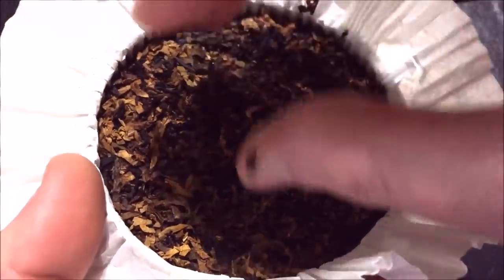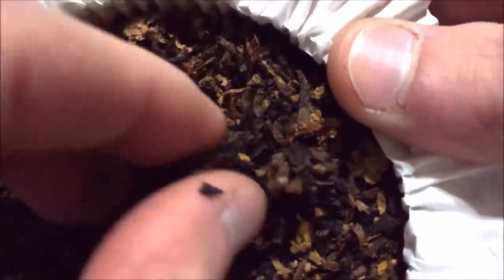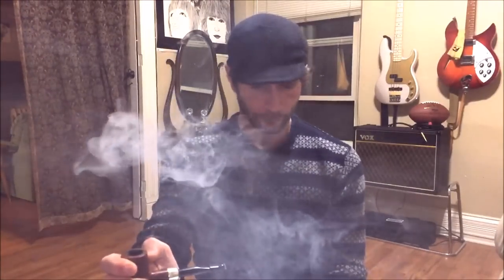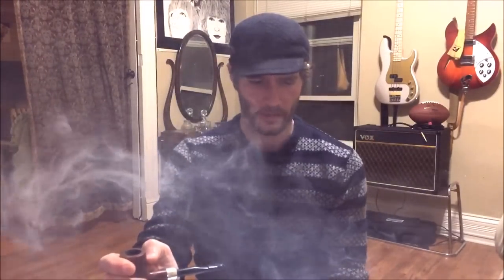Pipe Tobacco Review: Dunhill "Standard Mixture"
Dunhill "Standard Mixture," blended by the Scandinavian Tobacco Group, is a traditional English mixture containing Cyprian Latakia, Turkish Orientals, and Virginias - all lightly toasted. Billed as the "Standard" English blend, does it live up to the designation?

From the tin: "A balanced blend of Virginia and Turkish* tobaccos. Fine rich flavor."

*The blend also contains Latakia.